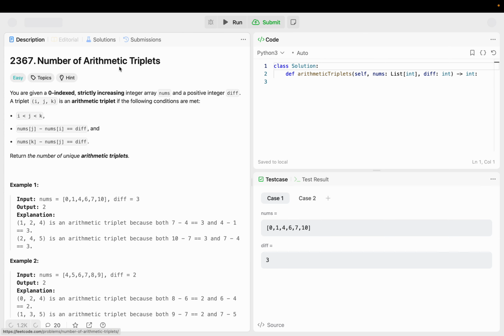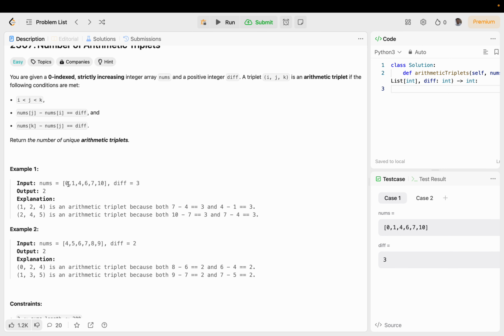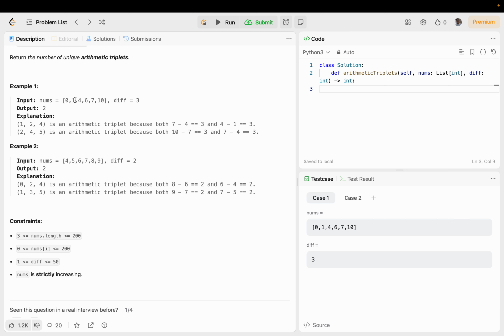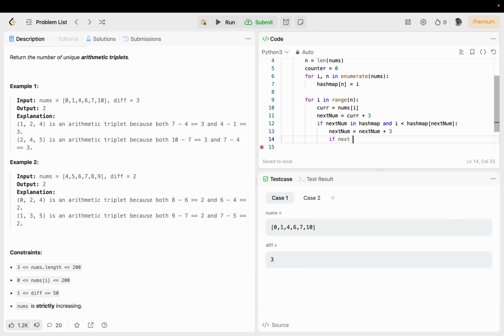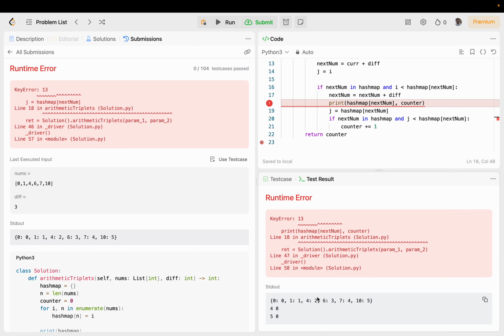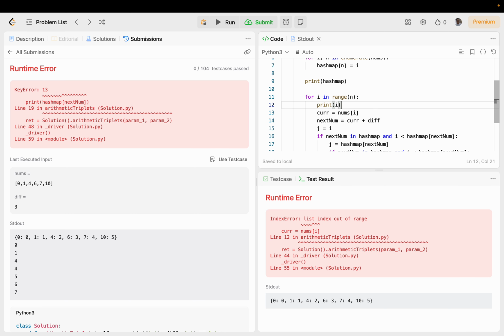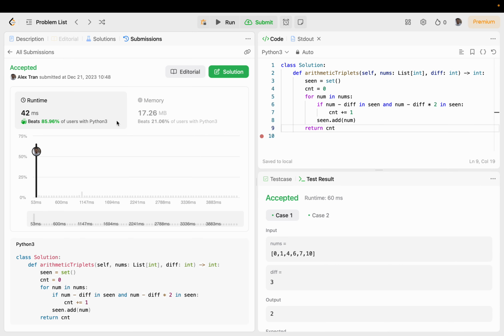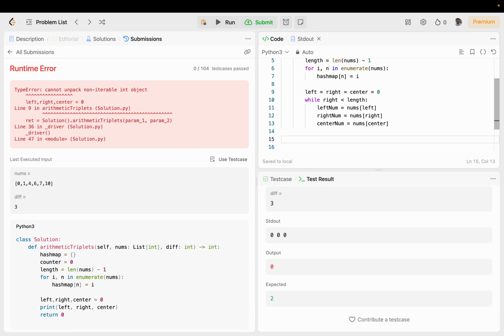Day 12; Leetcode Grind: Number of Arithmetic Triplets (easy)